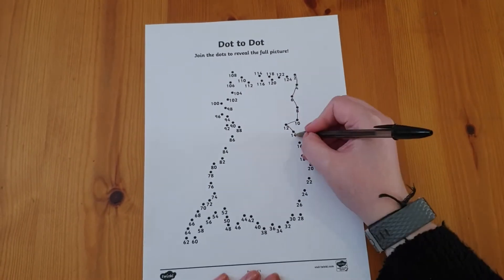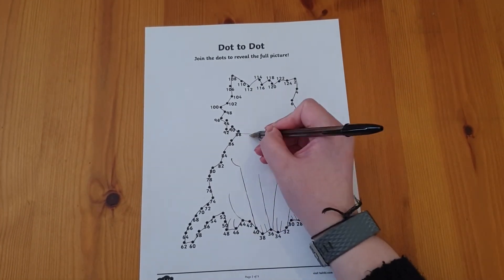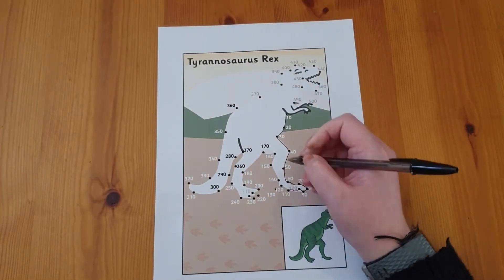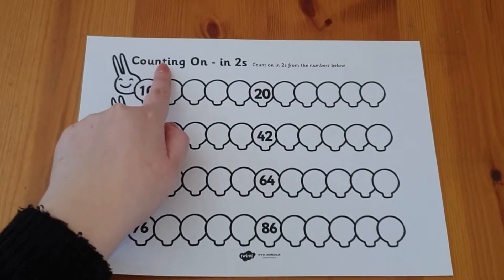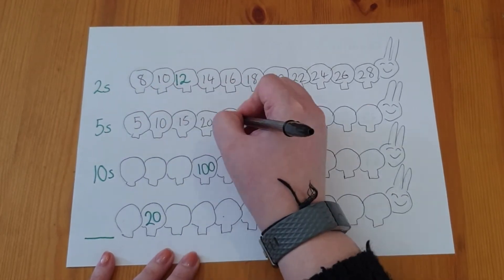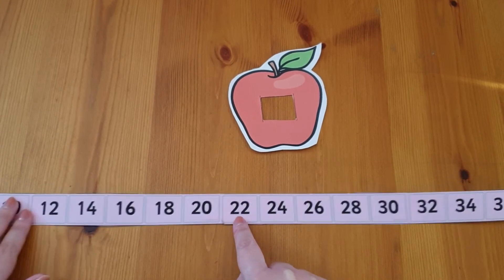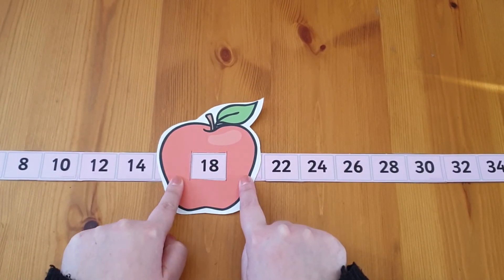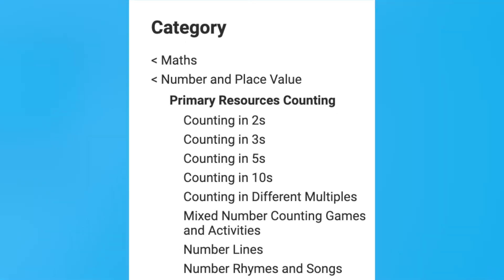Counting in 2s, 5s and 10s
We hope you enjoyed learning about counting in 2s, 5s and 10s. Visit the Twinkl website to download these counting resources

You’ll find our counting dot to dot activities in a range of themes, such as counting in 2s animals dot to dot, counting in 5s pirate themed dot to dot and even dinosaur themed counting in 10s dot to dot. On the twinkl website you’ll find plenty of counting activities, multiplication games and worksheets, display resources and more to teach your KS1 children. From counting in 2s to number rhymes and mixed number counting activities, we have all the resources you'll need to help your children learn and practise counting.

The Twinkl team upload videos regularly Monday to Friday with tips for teachers, homework help guides and home learning support for parents.